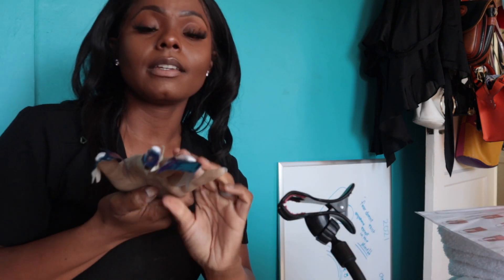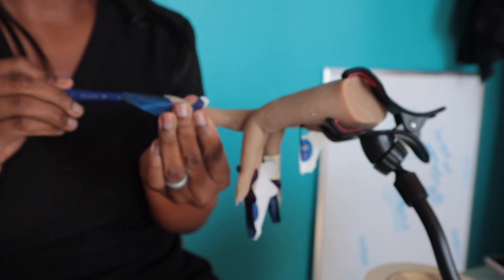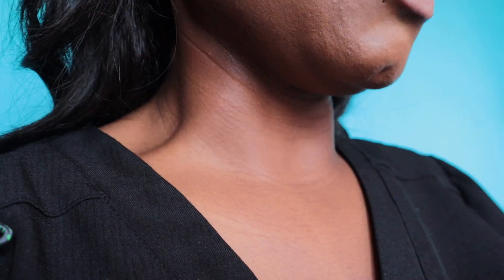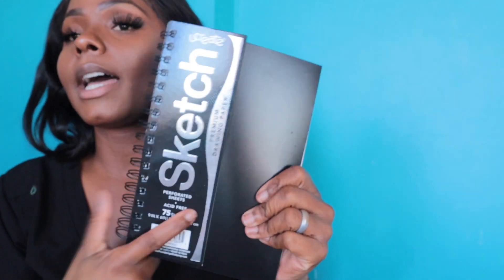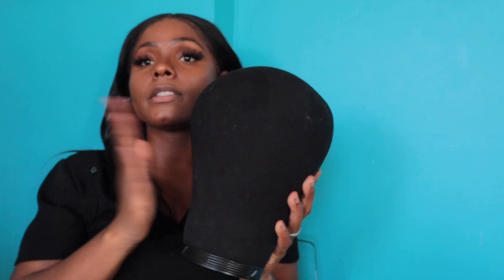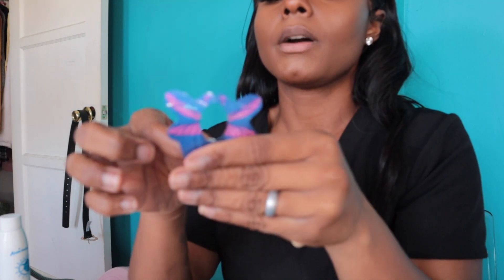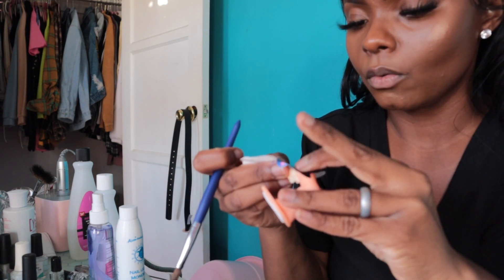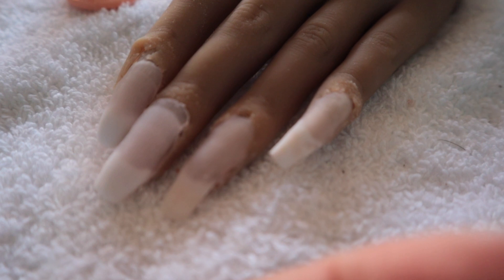Day in the Life of a Cosmetology Student | Learning Nails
All of my beats are from @designbyjmoore on insta and YouTube

Hang with me later 😊💕

Gaming instagram @letsgamewithana
Editing software I’m using -Final Cut Pro X
Edited Thumbnail by @designbyjmoore
Camera- EOS M50
Lights - ring light and/or box lights